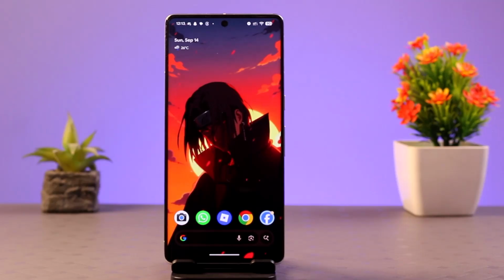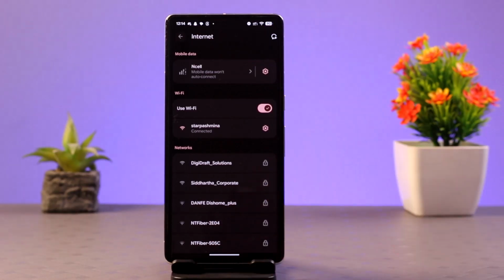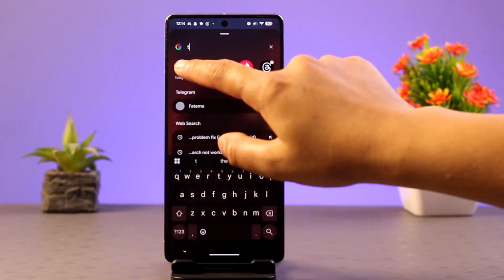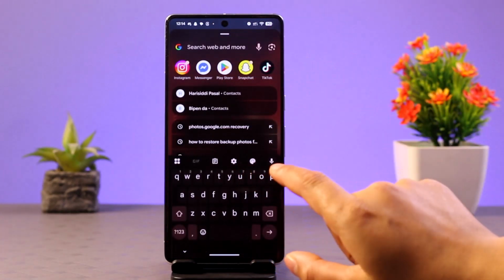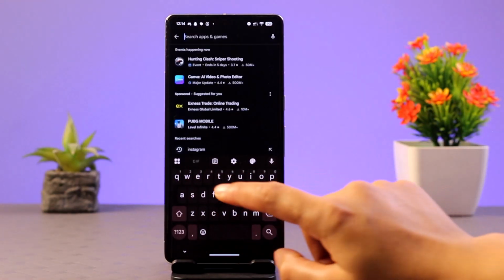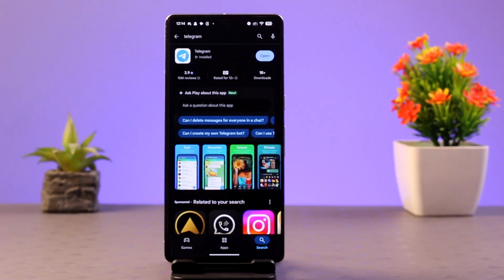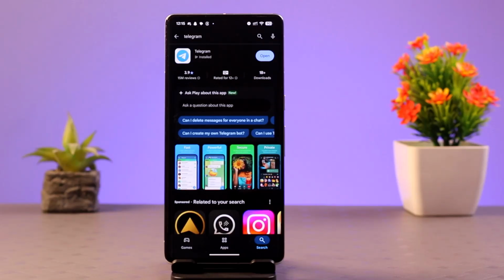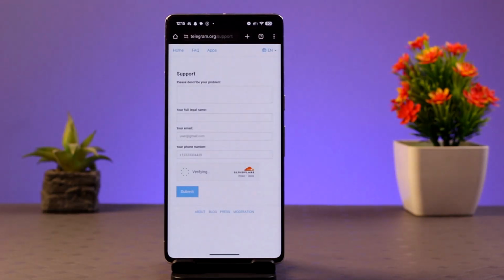Telegram Can’t Search Problem Fix (iPhone & Android)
If the search function in your Telegram app isn’t working, it can be caused by a number of factors ranging from internet issues to app glitches or even conflicting settings on your device. In this video, you'll learn step-by-step how to troubleshoot and fix the "Telegram search not working" problem using a series of effective solutions.

Start by checking your internet connection. A weak or unstable network may prevent Telegram from properly loading or searching channels, users, and messages. Swipe down your quick settings panel, long-press the Wi-Fi or mobile data icon, and either switch networks or restart your router and modem. Once your internet is stable, test the search again.

If the issue persists, force close the Telegram app and relaunch it. On Android, long-press the Telegram icon, tap "App info," then go to "Storage & cache" and tap "Clear cache." Avoid clearing storage, as that will erase local data like downloads and settings. After that, check if Telegram has an update pending in the Google Play Store or Apple App Store. Using an outdated version of the app can lead to bugs, including search issues.

You should also try restarting your device, as a fresh boot can fix temporary background conflicts. Check whether any other apps are interfering with Telegram—especially those with screen overlays, aggressive battery optimizations, or VPN connections. Temporarily disable these services and test the Telegram search again.

If none of these steps work, contact Telegram support directly. in your browser, describe your issue in detail, and submit a ticket. They usually respond within a few business days with troubleshooting or account-specific assistance.

Timestamps:
0:00 Introduction
0:17 Checking and refreshing internet connection
0:36 Force quitting and clearing Telegram cache
1:02 Updating Telegram from app store
1:25 Restarting the device and disabling conflicting apps
1:44 VPN or extension-related issues
1:54 Contacting Telegram support
2:14 Conclusion